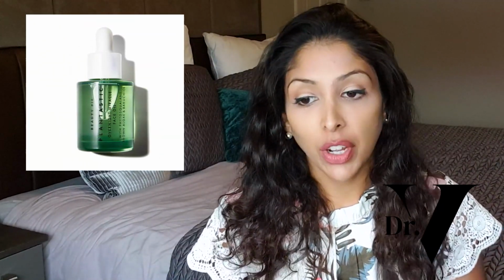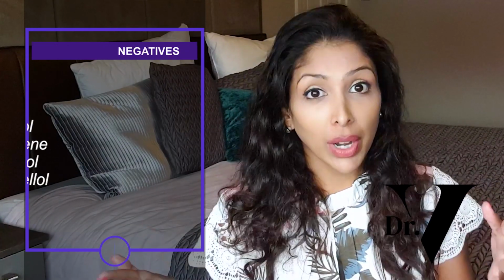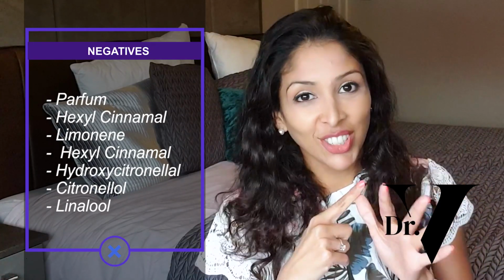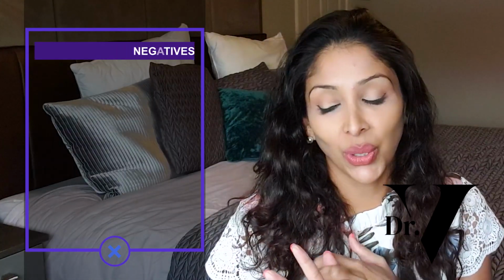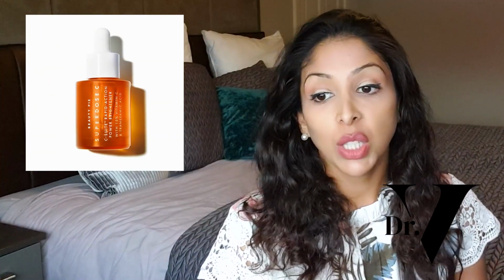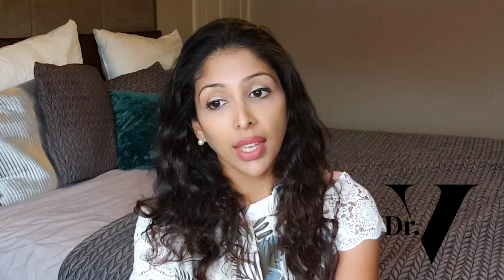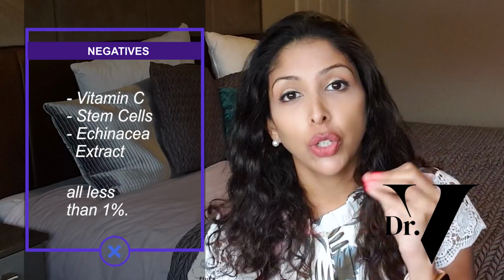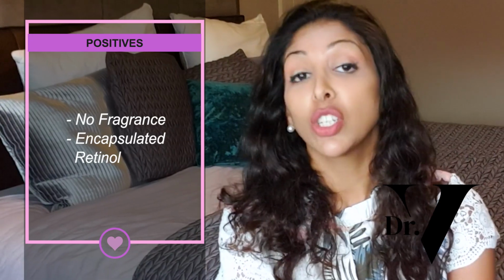Doctor V - Honest Review of BeautyPie for Skin of Colour | Brown/ Black skin